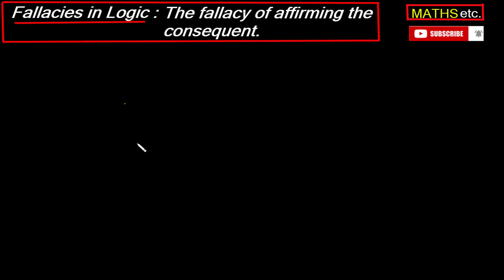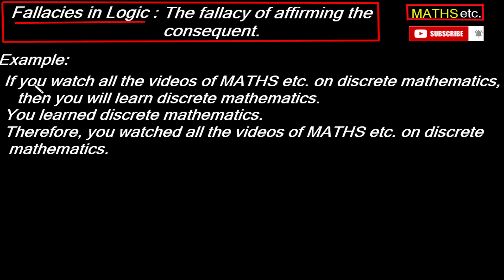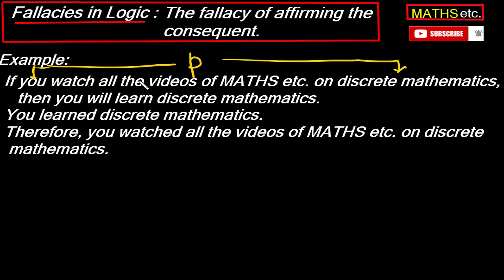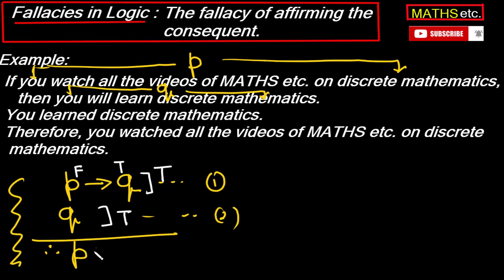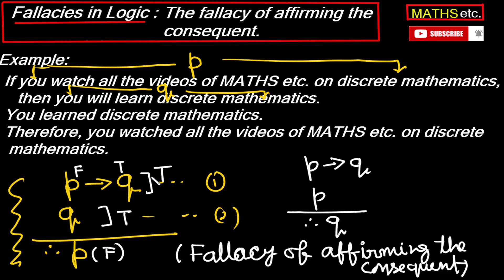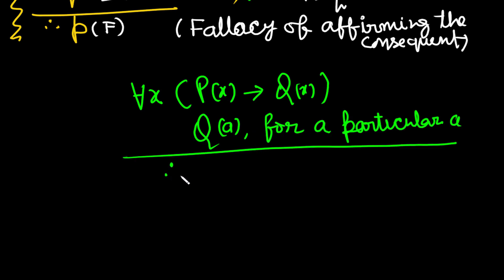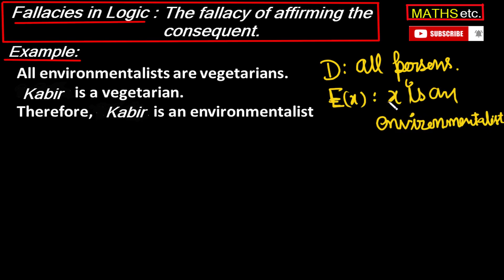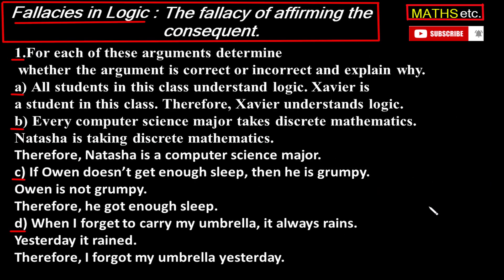The Fallacy of affirming the consequent | Logic | Discrete mathematics | Undergraduate Level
In this video we learn the fallacy of affirming the consequence with the help of examples.